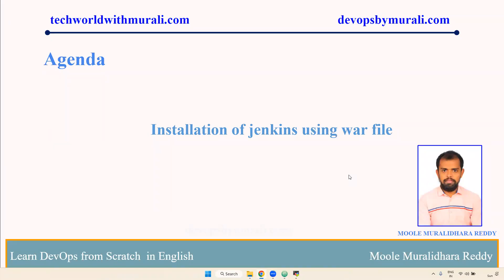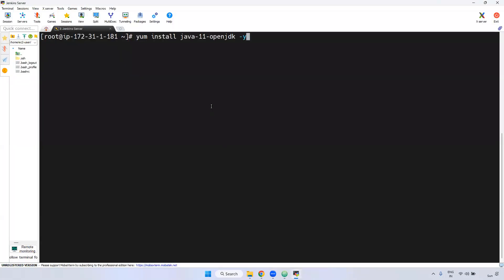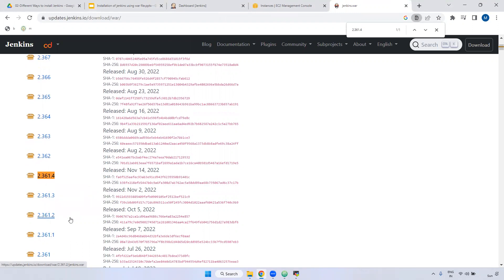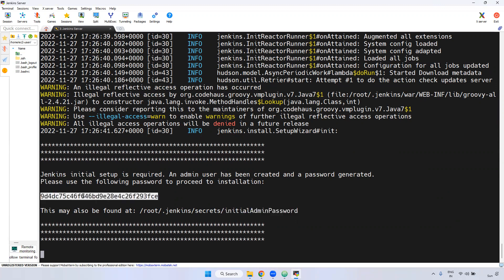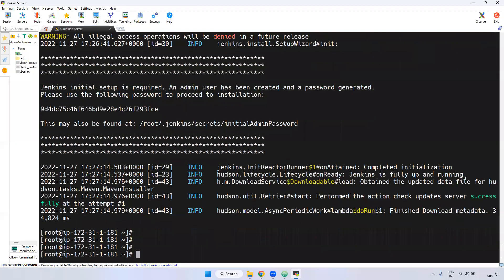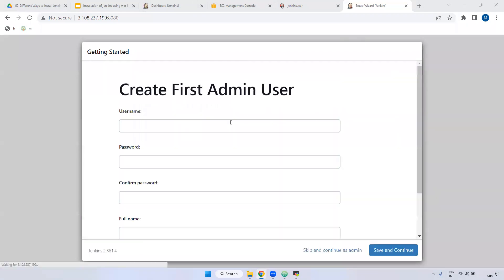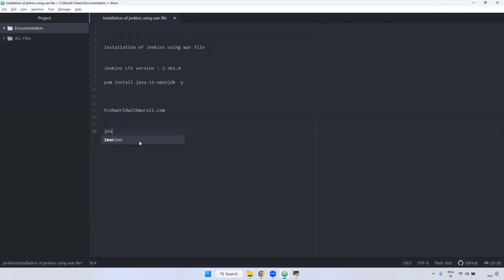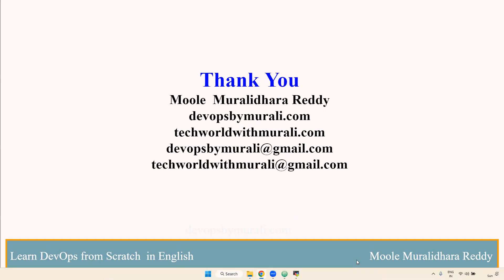Installation of Jenkins using war file - TechWorld with Murali - Jenkins Tutorial -Moole Muralidhara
Installation of jenkins using war file - TechWorld with Murali - Jenkins Tutorial - Moole Muralidhara Reddy
Full Course Urls:

Jenkins Overview (3:44)
How many ways to install Jenkins in Linux (1:58)
Installation of jenkins using yum (13:24)
Installation of jenkins using war file (7:46)
Jenkins Dashboard Overview (11:35)
Exploring the options under manage Jenkins (11:07)
Jenkins Job Overview (31:49)
Integrating the Maven in Jenkins (11:13)
Integrating the nexus in Jenkins (12:48)
Integrating the Jfrog with Jenkins (10:37)
Integrating the sonarqube in Jenkins (14:24)
Deploying war file in tomcat using Jenkins (8:42)
Difference Between build periodically , pollSCM , webhook (11:07)
Creation of Slack account (5:52)
Send notifications from Jenkins to Slack (9:30)
Creation of Users in Jenkins (2:33)
How to Reset Jenkins users Password (4:55)
Take the backup and restore the Jenkins (7:19)
Working with restart , saferestart , copy and move jobs (5:58)
Setting up the Build Pipeline (6:51)
What is master and slave node (2:38)
Setting up the Linux slave node in Jenkins (25:58)
Setting up the windows slave node in Jenkins (12:09)
Jenkins Pipeline Overview (5:50)
What are the fields available in declarative pipeline (6:01)
Exploring the options in declarative pipeline Part 1 (5:04)
Exploring the options in declarative pipeline Part 2 (5:32)
Exploring the options in declarative pipeline Part 3 (7:43)
Build and push to artifactory using Jenkins Pipeline (19:33)
Build & Deploy to Tomcat using Jenkins Pipeline (14:06)
Build & Deploy to Tomcat using Jenkinsfile (5:17)

We offer a range of subscription plans to choose from, including:
1 Month
3 Month
6 Month
1 Year